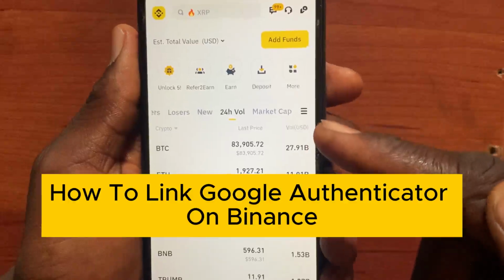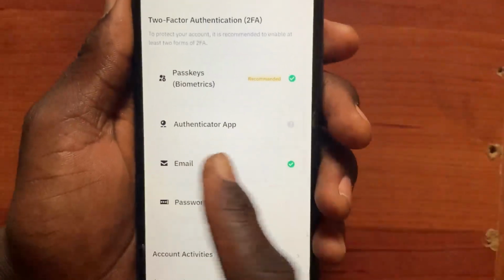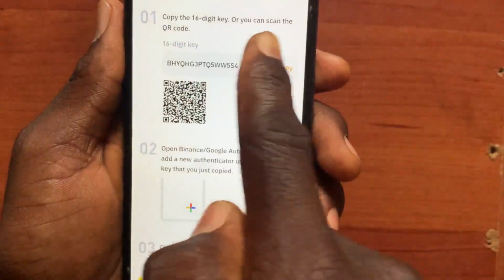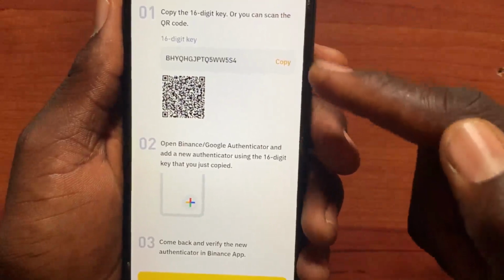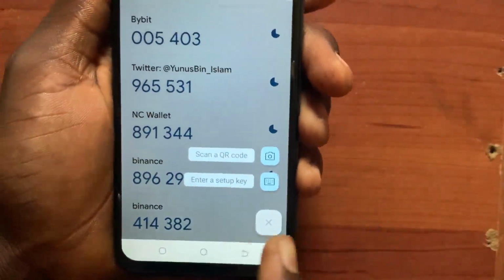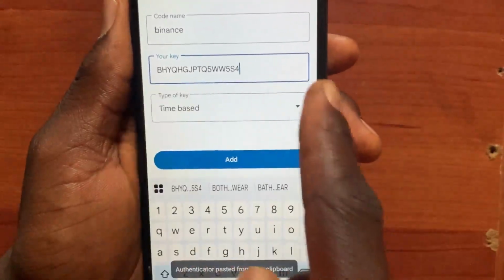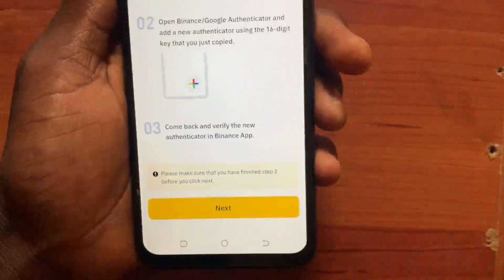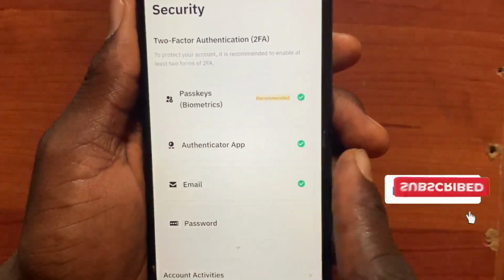How To Link Google Authenticator On Binance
How To Link Google Authenticator On Binance – Secure Your Account
Want to enhance your Binance security? In this quick and easy tutorial, I’ll show you how to connect Binance to Google Authenticator and keep your account safe from unauthorized access. Setting up Binance Google Authenticator adds an extra layer of protection to your funds, ensuring that only you can access your account.

You'll learn how to enable Google Authenticator on Binance, set up Binance Google Authenticator on mobile, and generate your Binance setup key for Google Authenticator. If you're using the Binance app, I’ll walk you through the process of how to add Binance to Google Authenticator and ensure a smooth setup.

By the end of this video, you'll know exactly how to complete the Binance Google Authenticator setup and secure your crypto assets. Don't risk losing your account—watch now and enable Google Authenticator on Binance today!